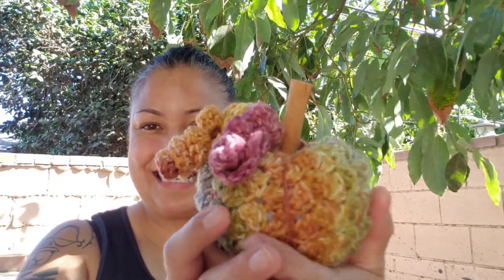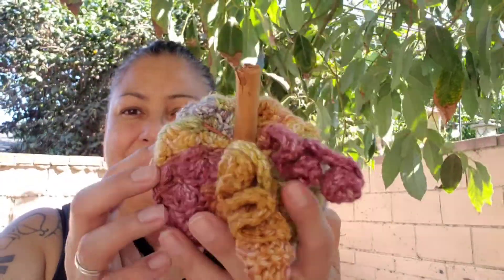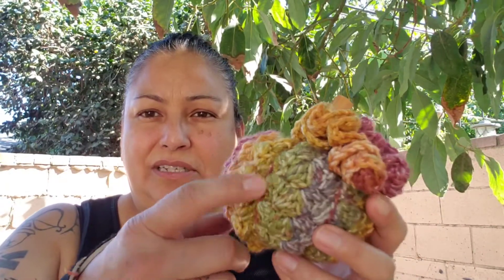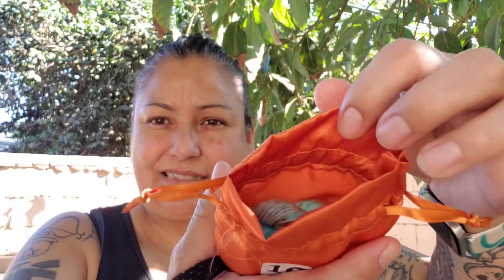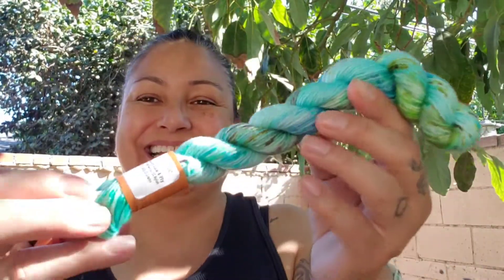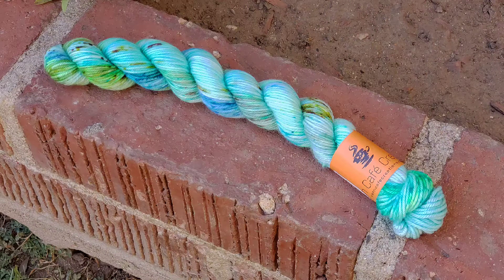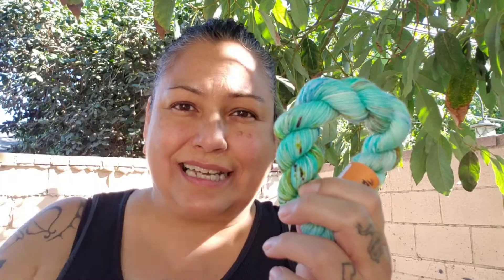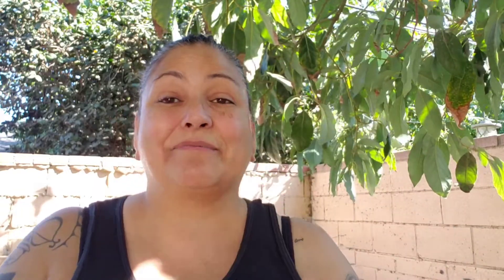2021 Halloween Advent Calendar / Day 10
Free style Pumpkin
- I love this yarn from Hobby Lobby
- Color / Cinnamon Cedar

Yarn - I love this yarn Hobby Lobby
Color - Moody Mosaic

💕 Just Feel Festive Shawl Pattern by Caleisha Ryan
Just Feel Festive Shawl

-- STICKER MULE --
Your 1st order!!

🧶SHOP AT DARN GOOD YARN🧶

💌📫 Snail Mail 📫💌
  Z. Pacheco
  9160 whittier Blvd # 6771